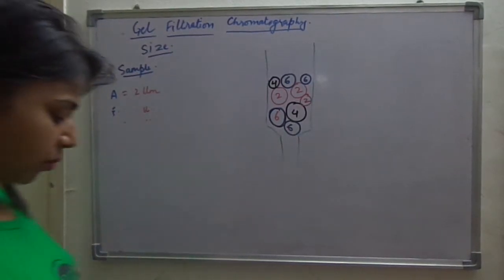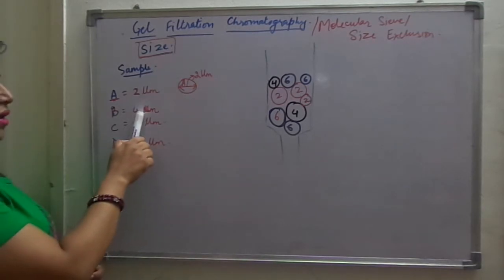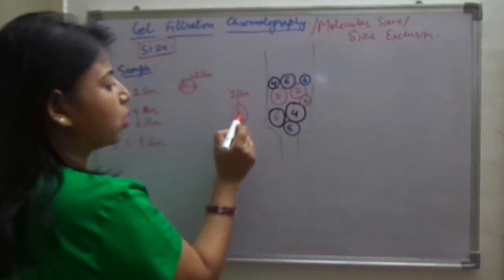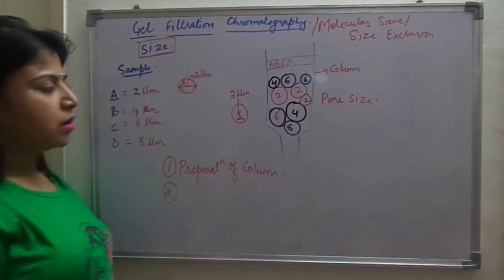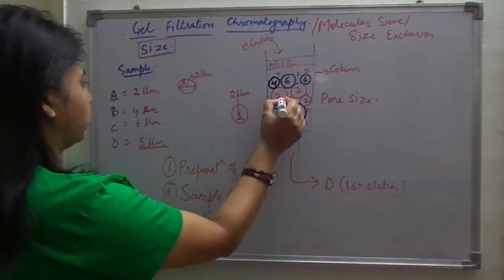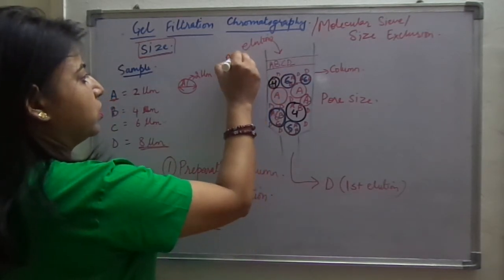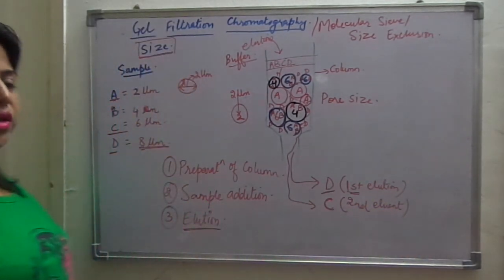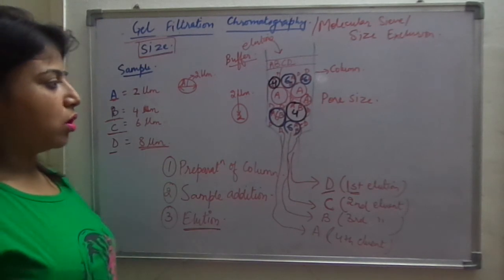THE CONCEPT OF GEL FILTRATION CHROMATOGRAPHY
This video explains gel filtration chromatography in a very easy way. It will provide you with the exact insight of how molecules move through the gel sieve.